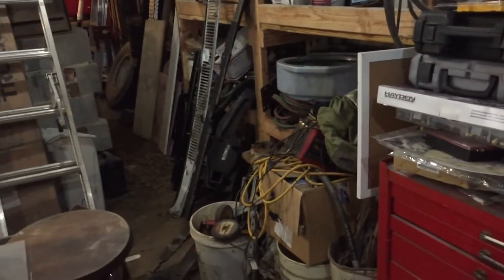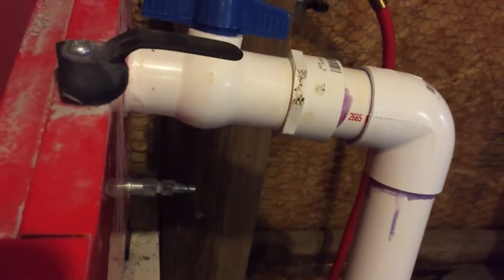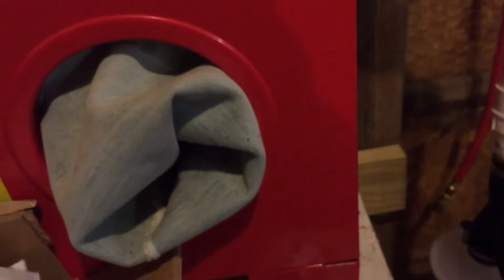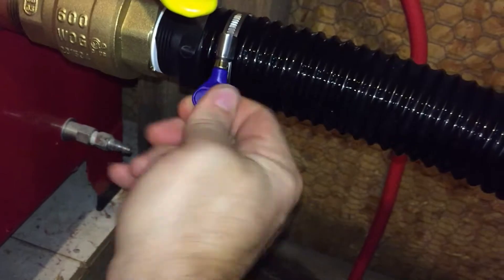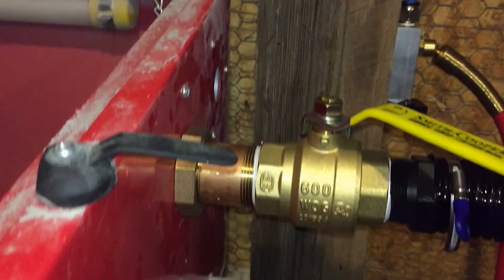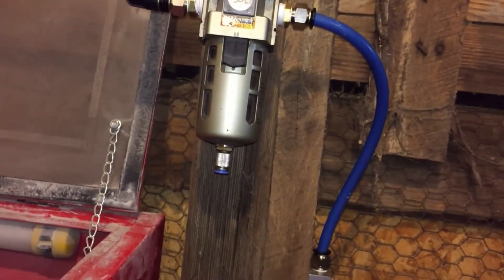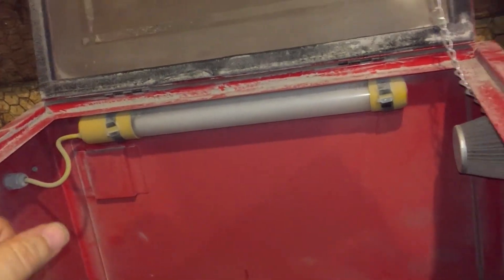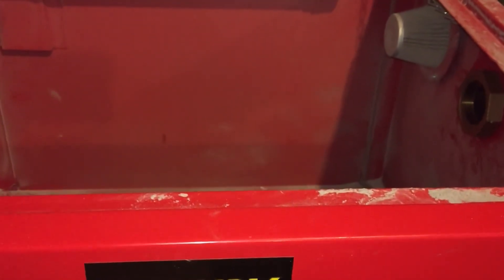Sandblasting Cabinet Vacuum System Part 2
In part 2, I get the piping done and talk about some other things that need to be done before using it.

Note:  Sorry for the shaky video, I was using my iPhone due to the high humidity.

Here's the parts I used in case you want to do the same: